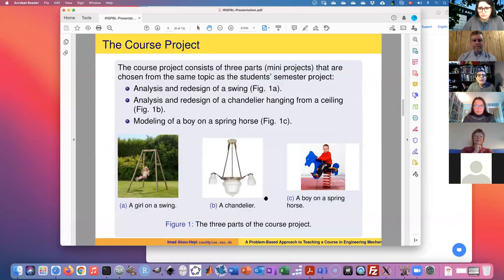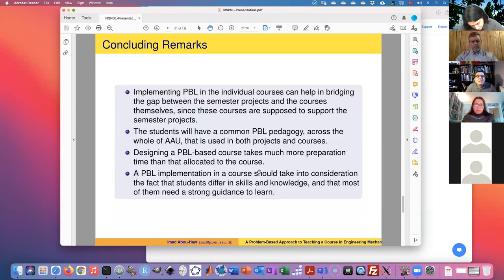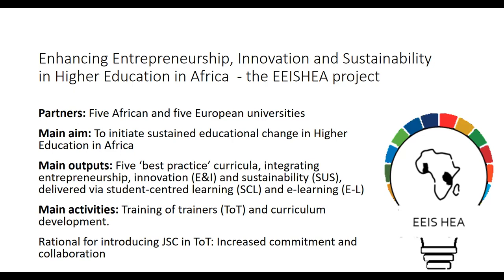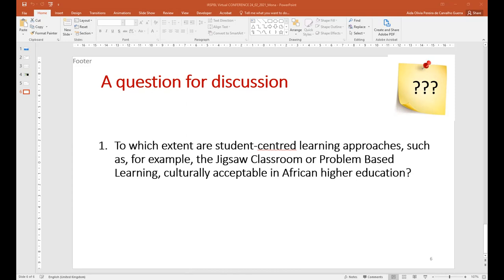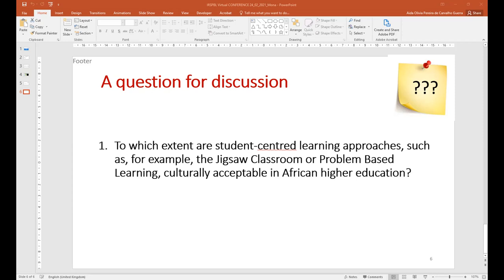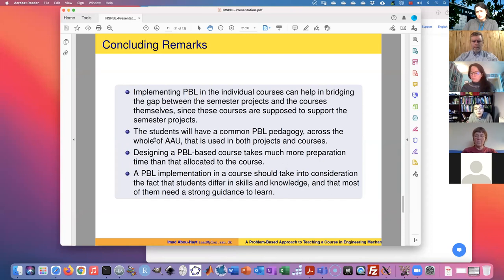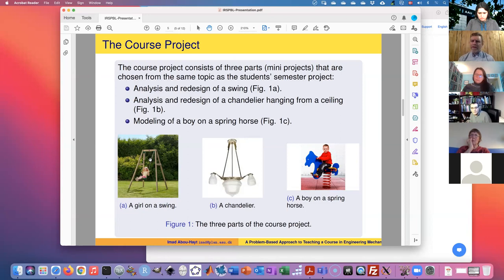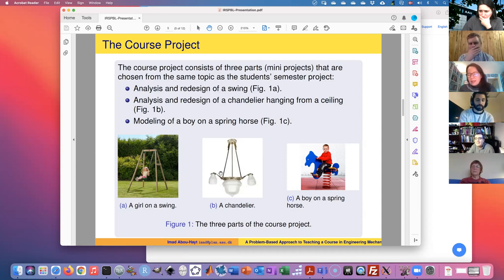Flipped IRSPBL Feburary 24, Session 1